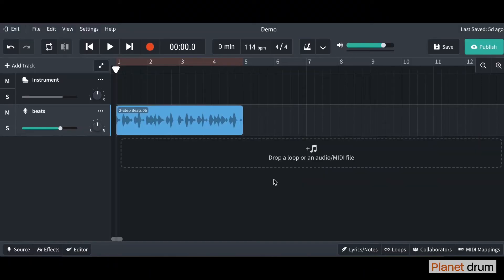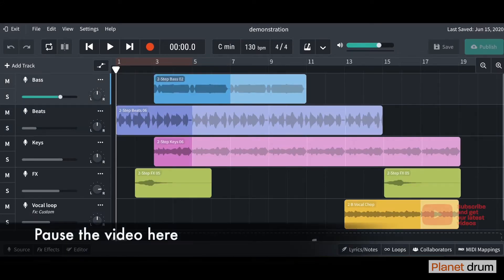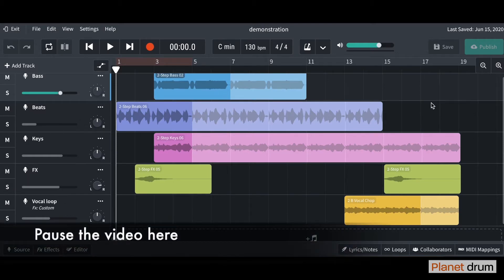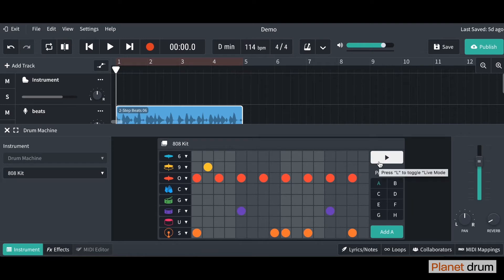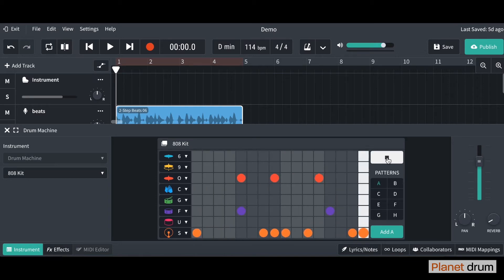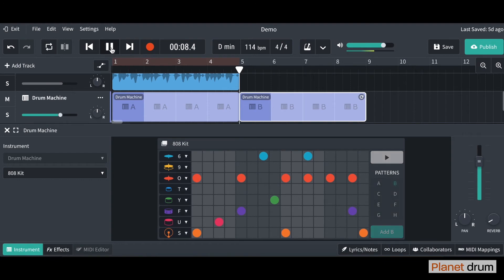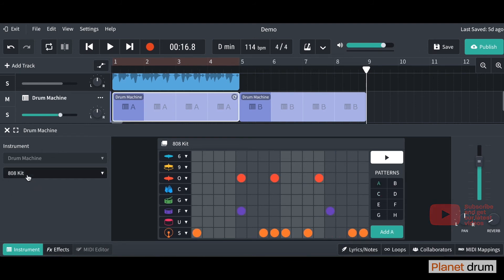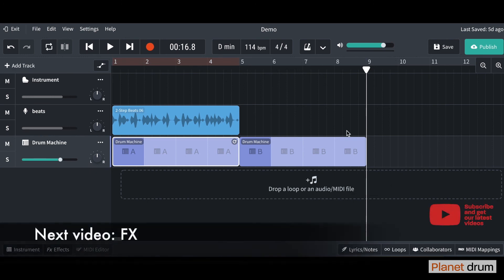HOW TO: Use the drum machine in BandLab (Lesson 5)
HOW TO USE THE DRUM MACHINE IN BANDLAB

This video tutorial is the fifth lesson on how to use the FREE ONLINE music production software called 'BandLab.' In this tutorial, you will learn how to use the drum machine feature to create your own drum track and by the end of the short course, you will have been able to put together a short track using different techniques and processes.